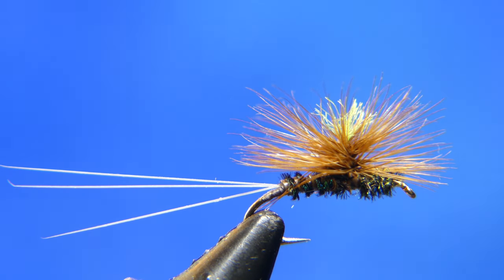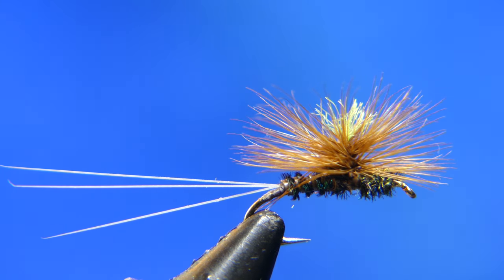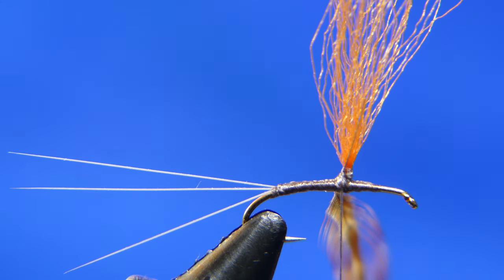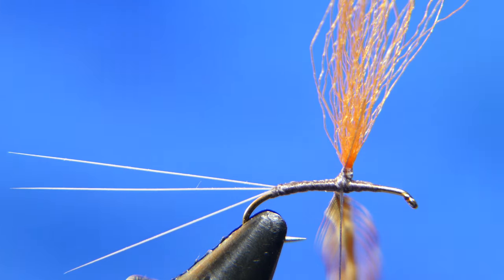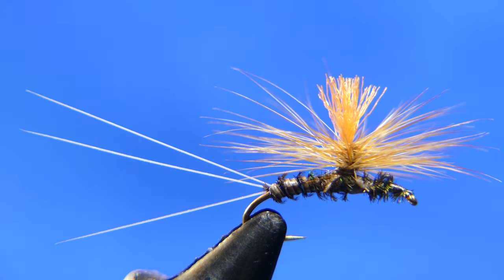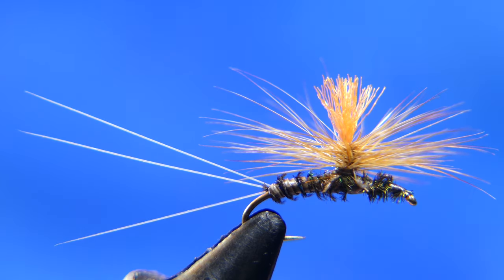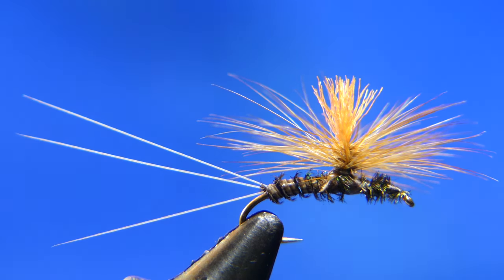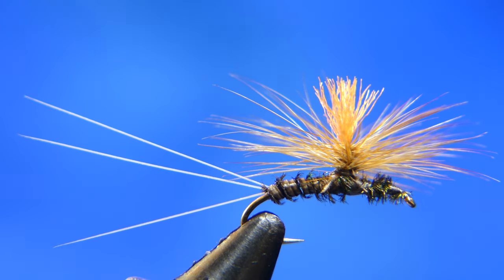Parachute Peacock Dry Fly - Vintage Fly Tying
Recreating my fathers Parachute Hackle tying technique which is something a little different.  The Peacock body is my idea.  Let me know what you think.